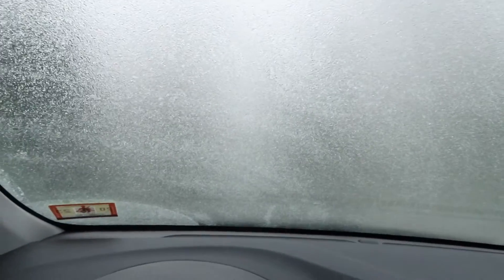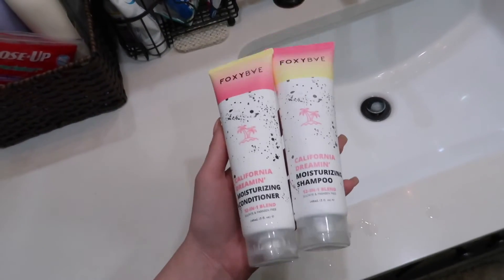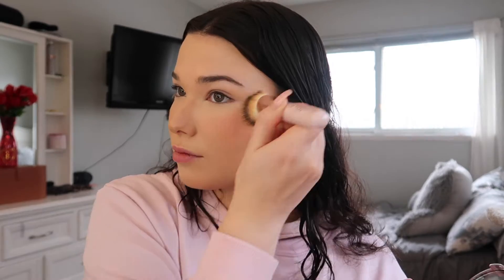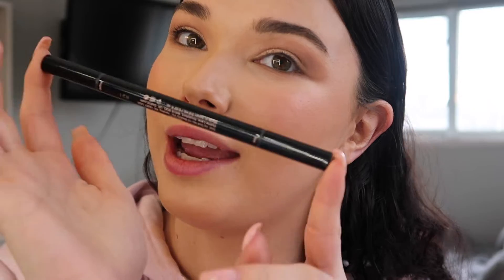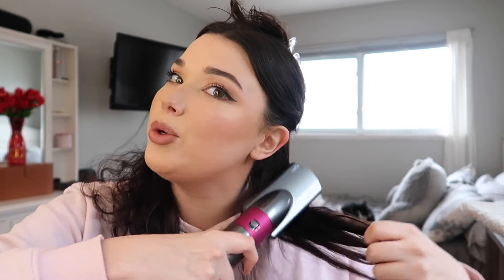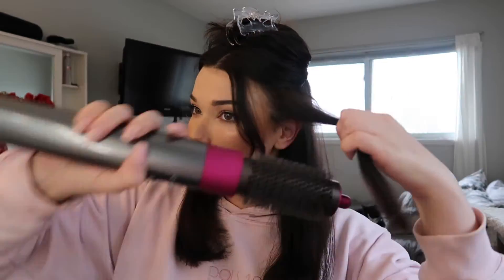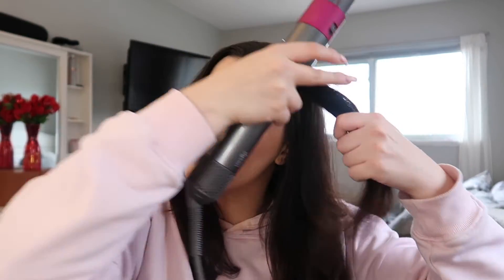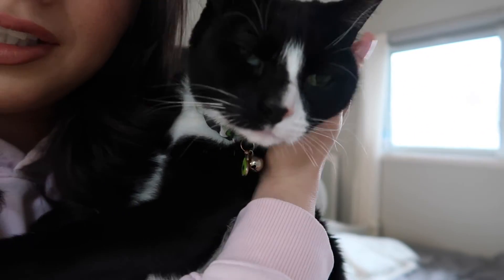Valentines Day with Jess! GRWM, Girl Talk, Meet Hazel!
Spend Valentines Day with our Doll Jess!

Products Mentioned -
Daily Renewing Souffle
@s/smooth-assist-skin-energy-daily-renewing-souffle
R.E.M Eye Mousse
@s/smooth-assist-r-e-m-restorative-eye-mousse
Hydralux Smooth Assist Concealer
@s/hydralux-concealer
Doll Squad Palette
@s/doll-squad-palette
2 The Point Eyeliner
@s/2-the-point/cafe-noir
Bestie Lip Liner
@s/lip-genius-self-sharpening-lip-liner/bestie
Dyson Air Wrap
@re/hair-stylers/airwrap
Olaplex Hair Oil
@/no-7-bonding-oil-P447376
Foxy Bae Shampoo/Conditioner
@ions/shampoos-conditioners/products/copy-of-california-dreaming-moisturizing-shampoo-travel-2oz